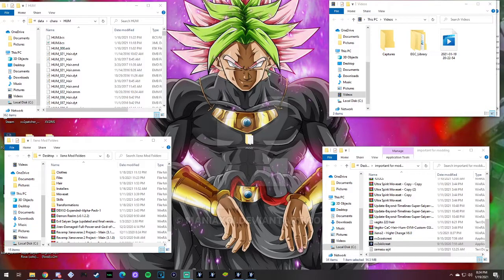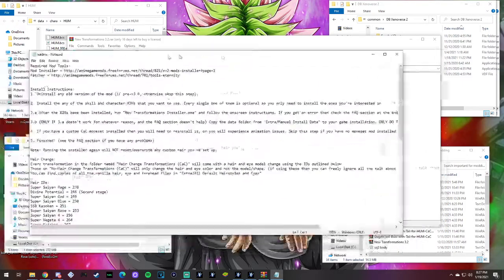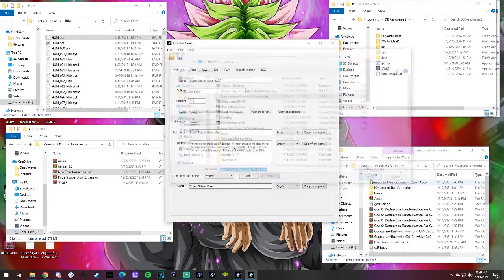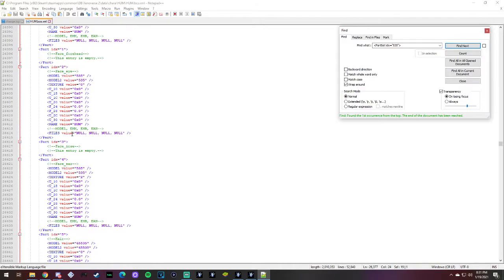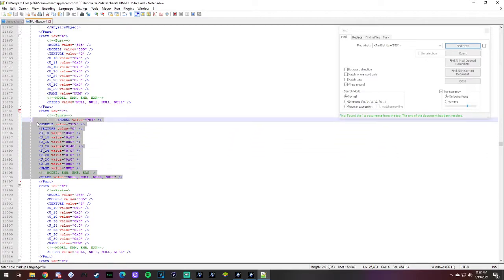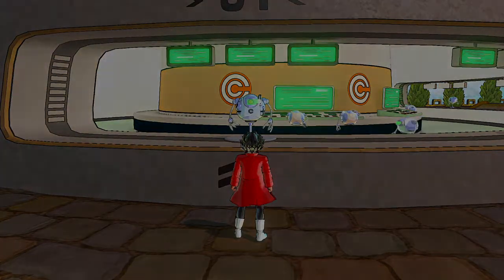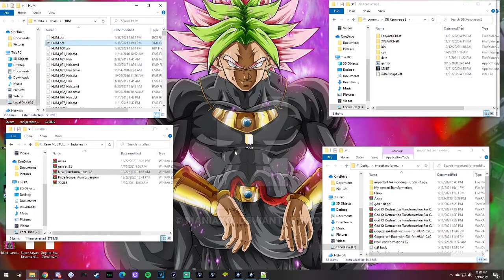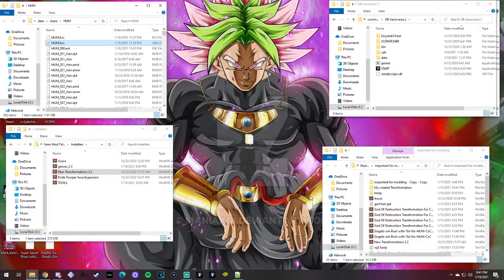Dragonball Xenoverse 2 Mods: How to change Transformation Clothing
I appreciate all of the love and support!

Upload schedule:

Tuesday- Between 11am-6pm CST

Thursday- Between 11am-6pm CST

Morning Stream - 9am CST
Night Stream - 7pm CST

I am here to entertain and grow a loving fun community, i will be playing a variety of games and hope to inspire and make a positive impression !